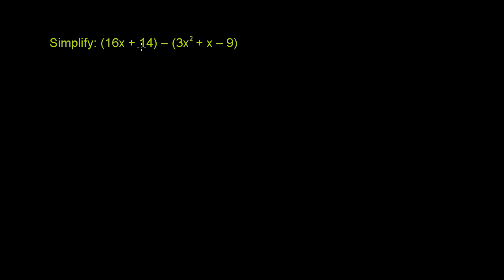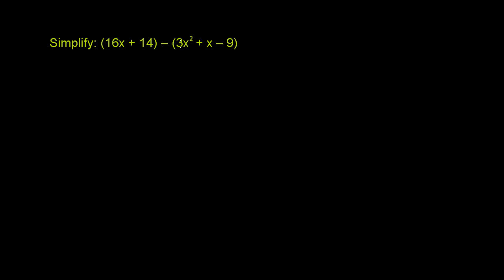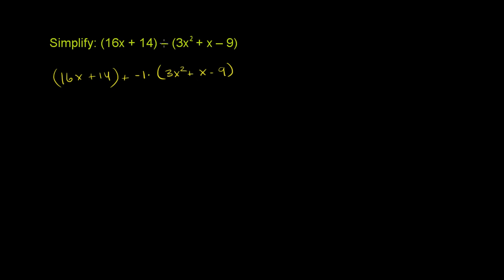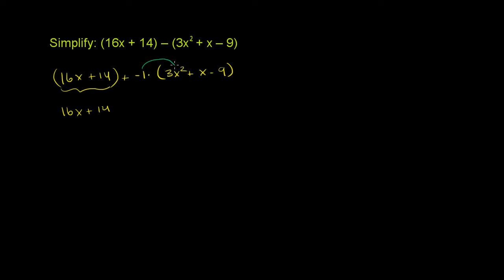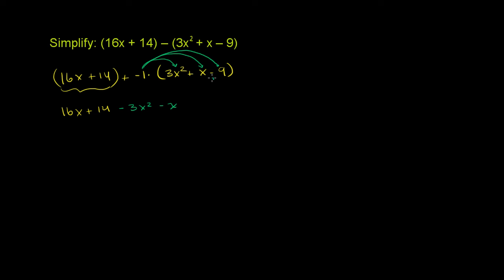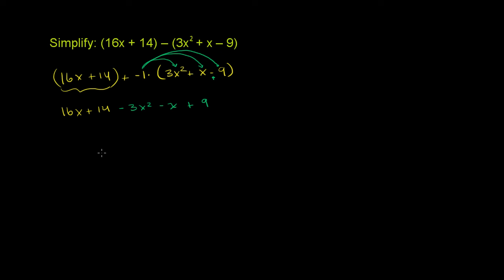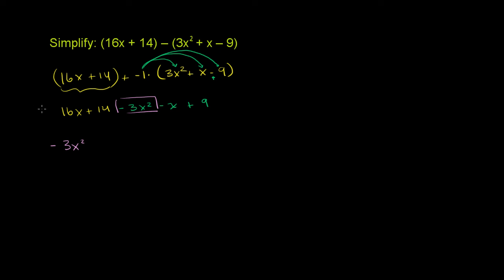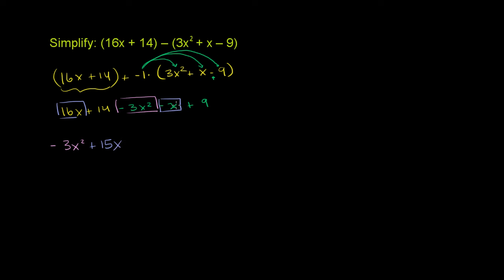Example 3: Subtracting polynomials | Algebra I | Khan Academy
Courses on Khan Academy are always 100% free. Start practicing—and saving your progress—now

Simplify: (16x+14) - (3x^2 + x - 9)